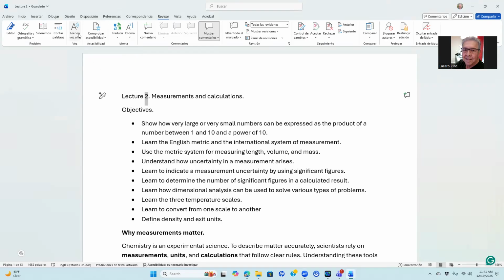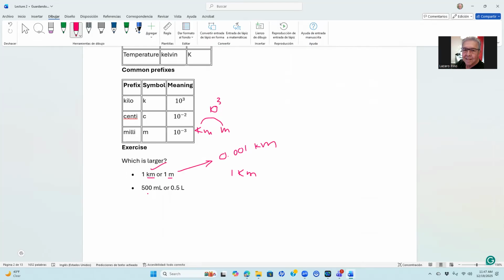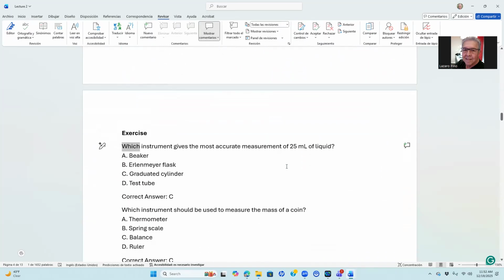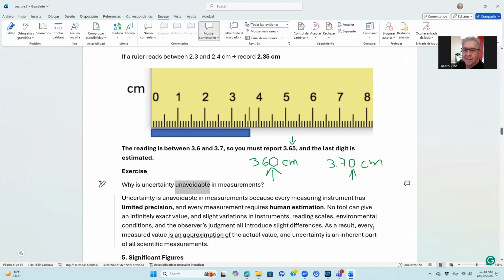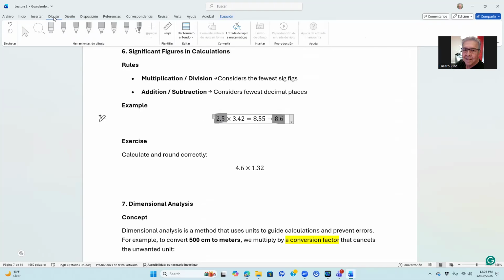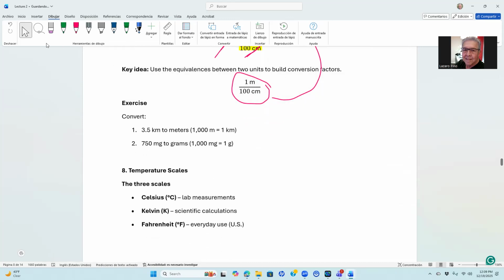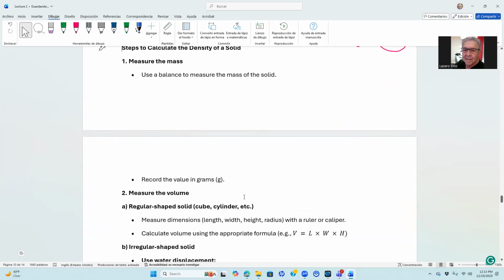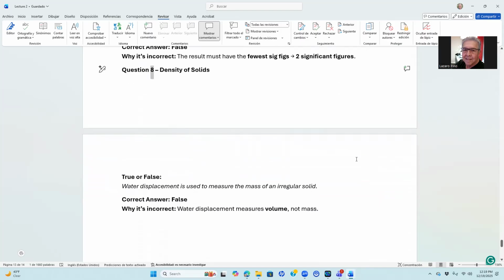Lecture 2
CHEM 1405